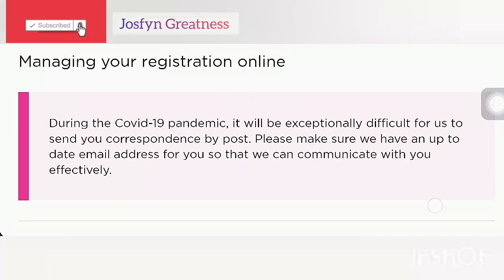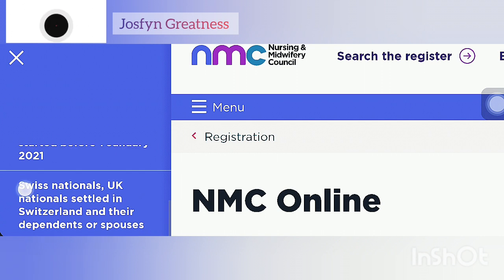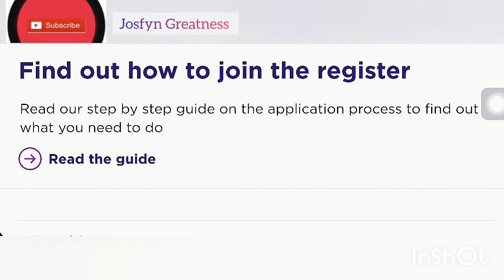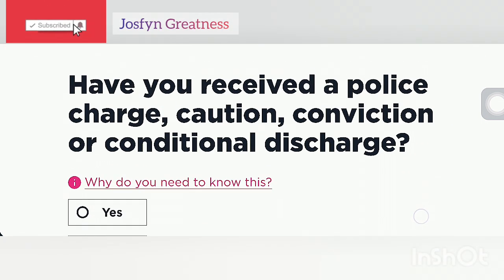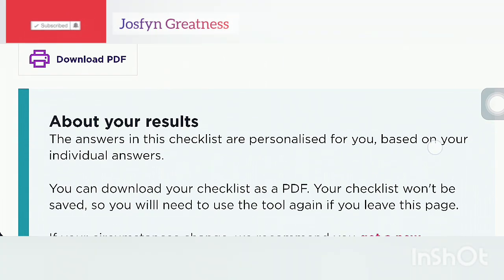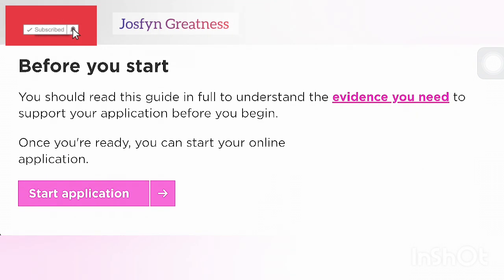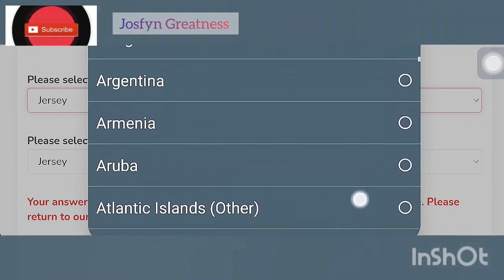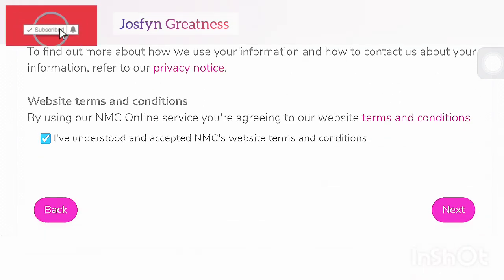HOW TO CREATE AN NMC UK ACCOUNT | Josephine Benson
watch the step by step guide on how to create your NMC UK online account.

This is to answer those that are finding it difficult signing up.

comments,  questions and suggestions are welcomed...

For CBT , Pearson Vue will send you a link via email with details to log in after you get your decision letter from NMC UK.

🍇I use inshot for my video editing.

🍇Check out Taptap Send: I use it to send money to Africa.

Use code JOSEPHIN1404 and we'll both get a £5.00 bonus to send.